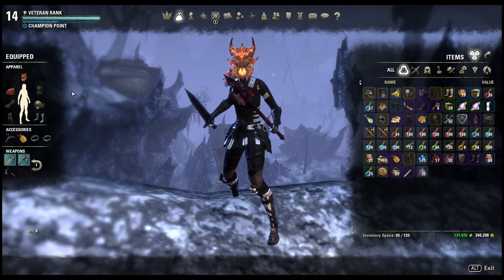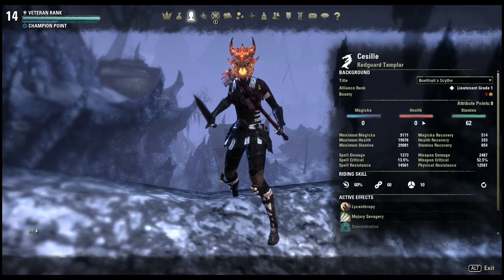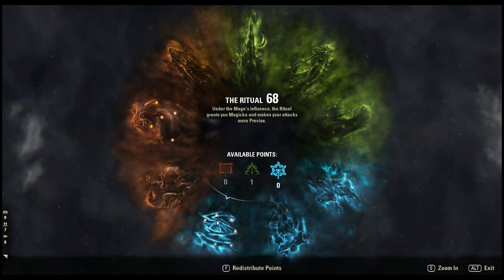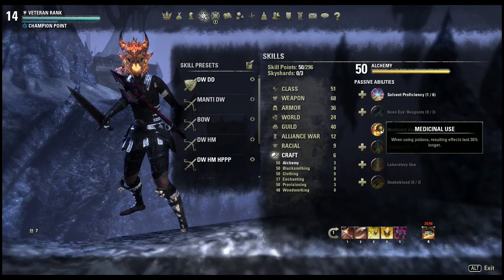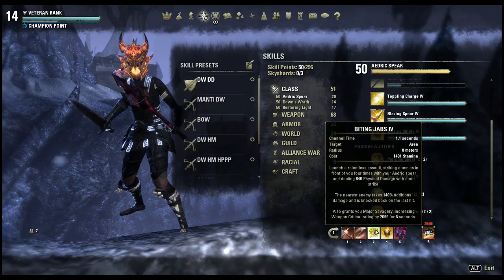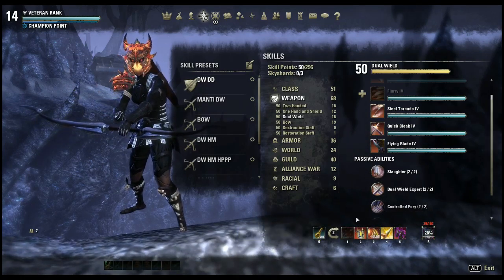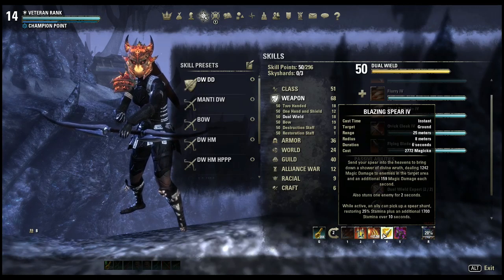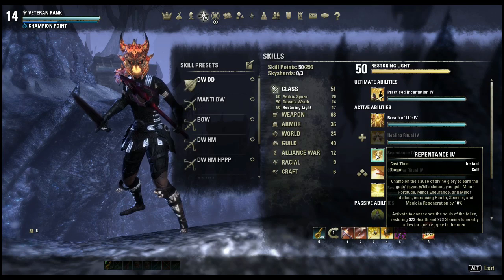ESO Stamina Templar DD "Jabsmania" Video Guide